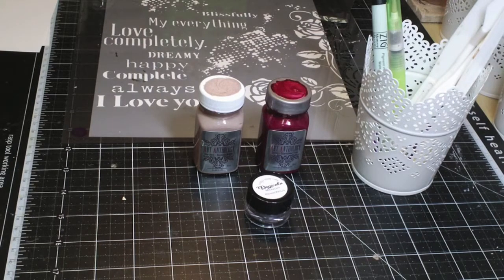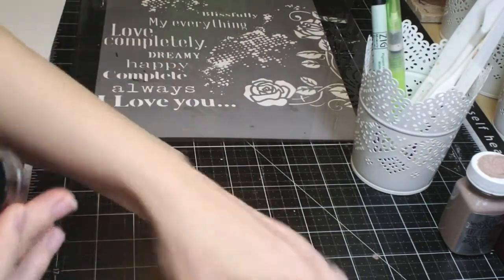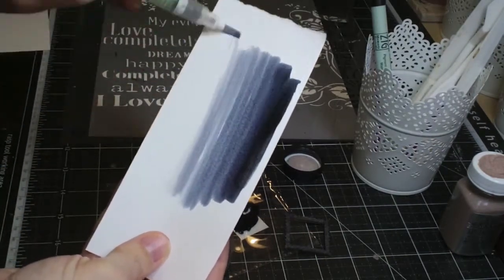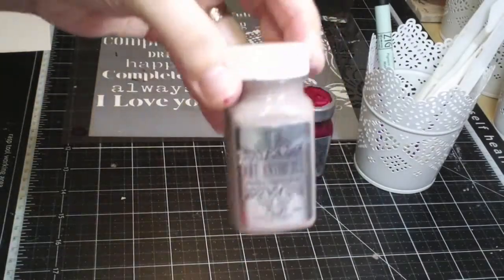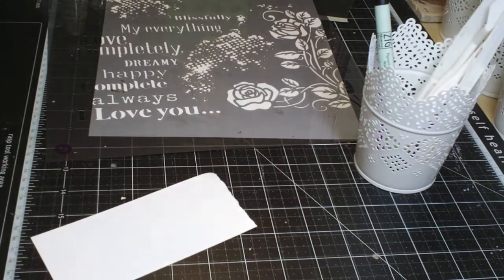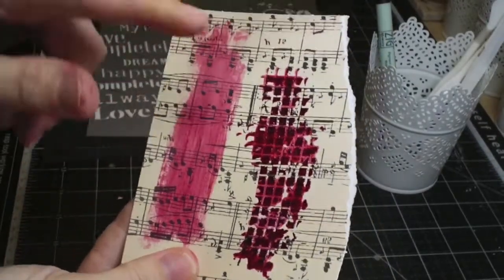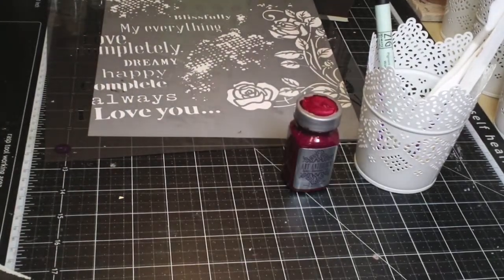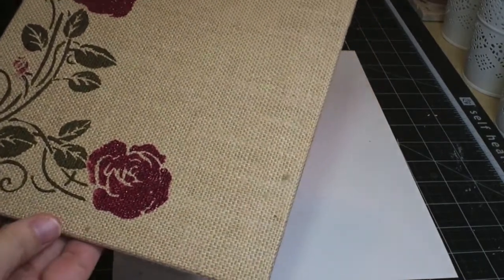~Swirlydoos Kit Club~ March 2014 Mediums Add On Tutorial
Rae shares some ideas for what you can do with the products that com win the March 2014 Mediums add on, featuring Art Anthlogy paints, LSG Magicals, and a 12X12 Prima stencil.